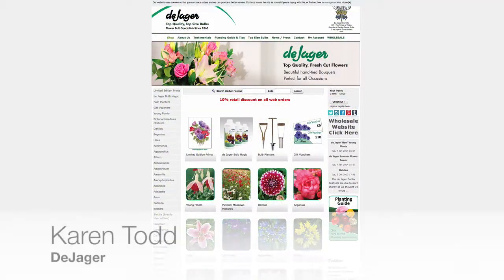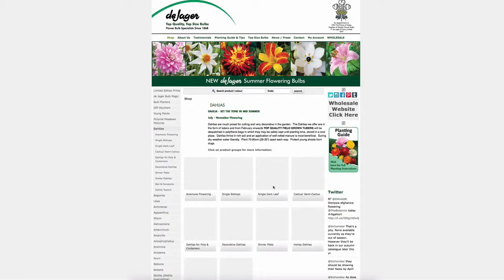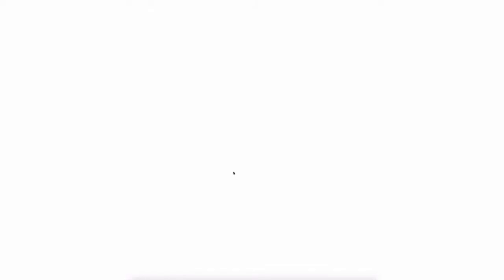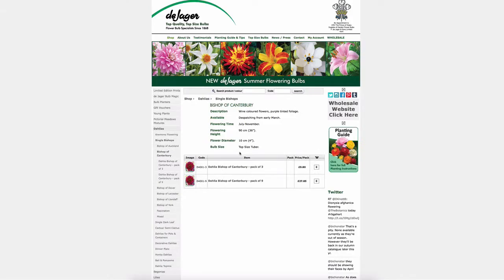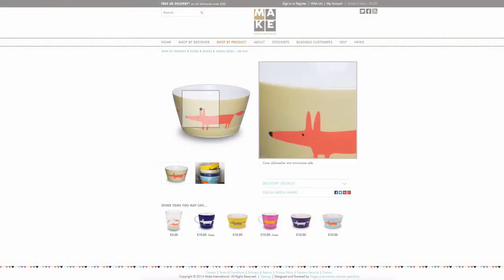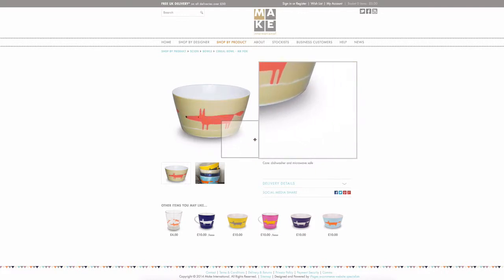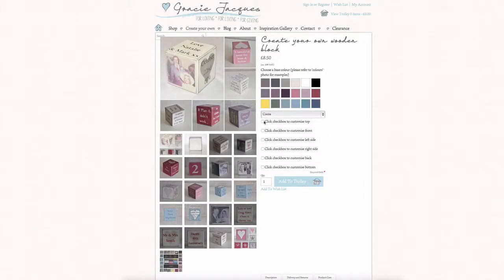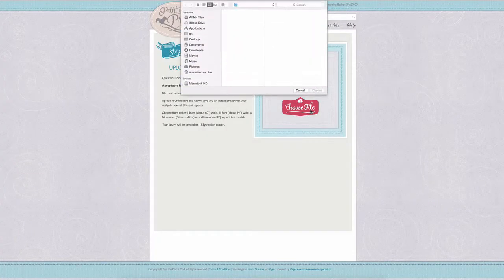What is iPages?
What is iPages? And how do we help our clients? Hear straight from our clients how iPages has helped their businesses.